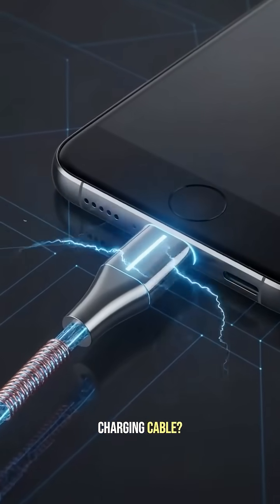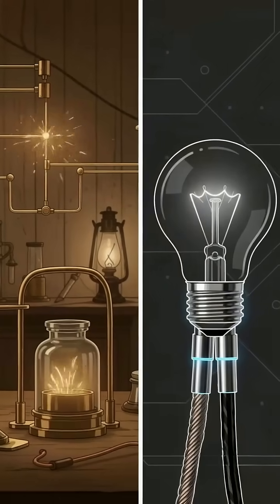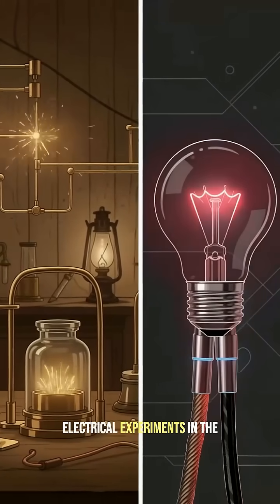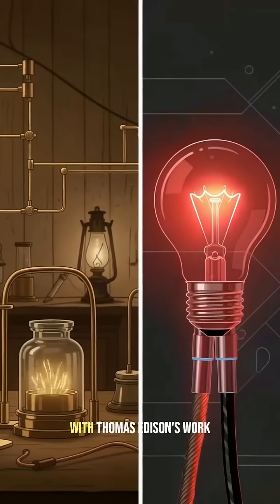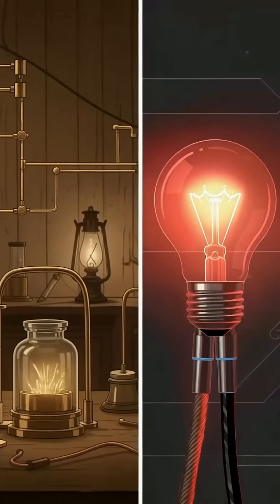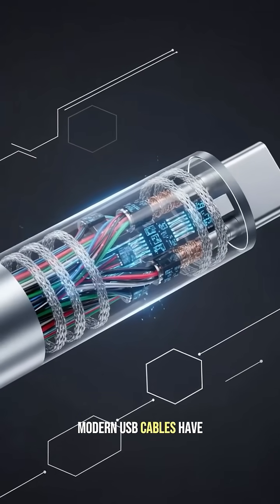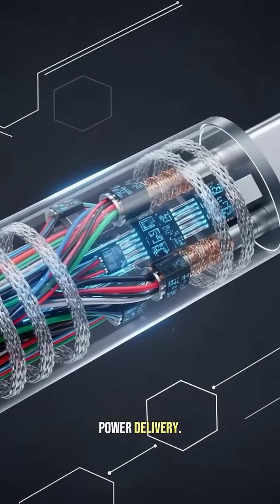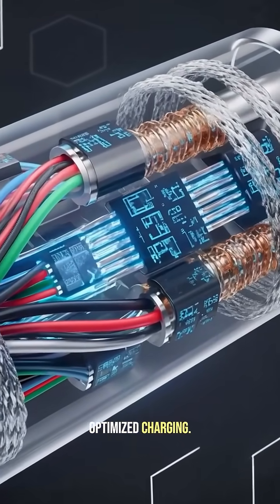"The Shocking Truth ⚡"🔌Who Invented the Charging Cable?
Ever wondered who invented the first charging cable? ⚡
From Thomas Edison’s early power cords in the 1800s to USB invented by Ajay Bhatt, charging cables have evolved a lot — but the basic idea has stayed the same!
This short breaks down how cables work, what’s inside them, and why USB-C is the future of fast charging.